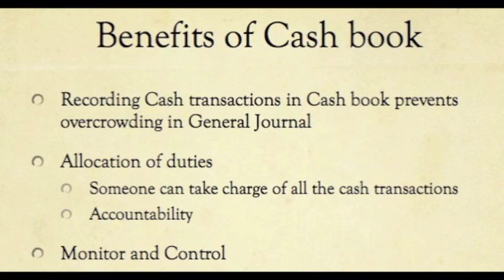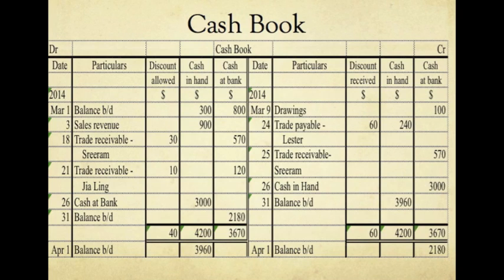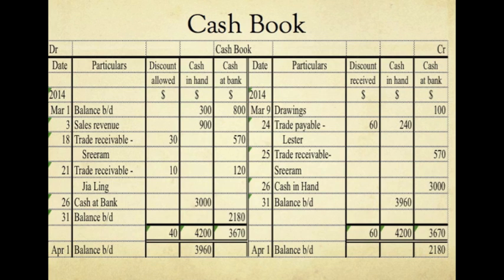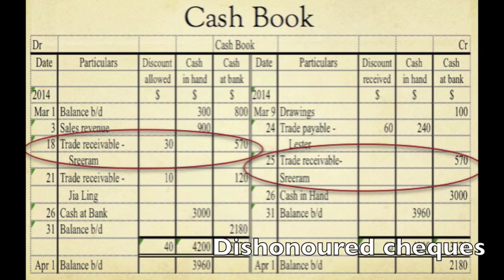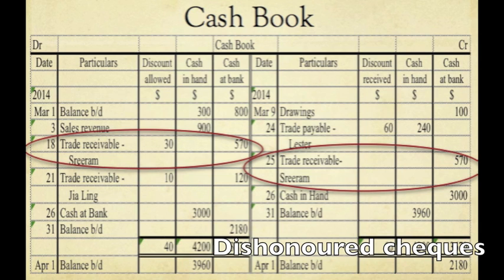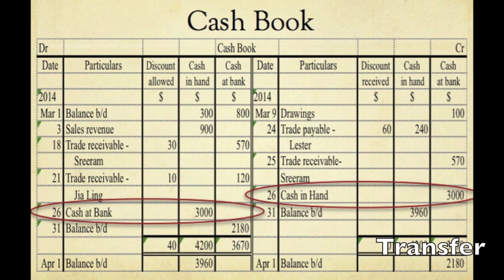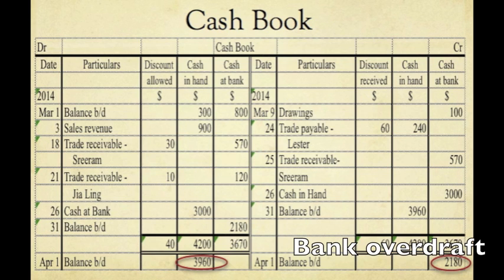Cash book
Benefits of Cash Book
Features of Cash Book
Identify Transfers, Dishonoured Cheque and Bank Overdraft